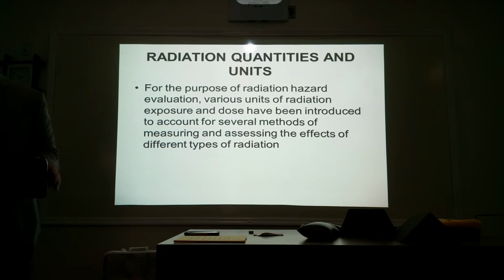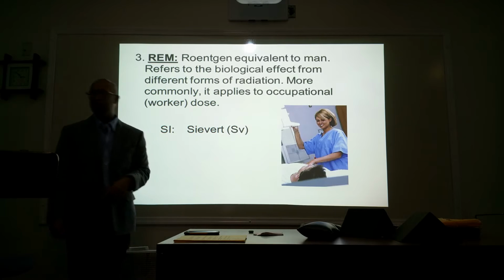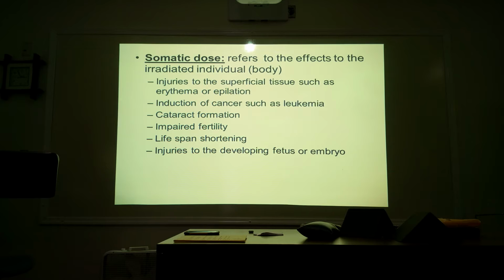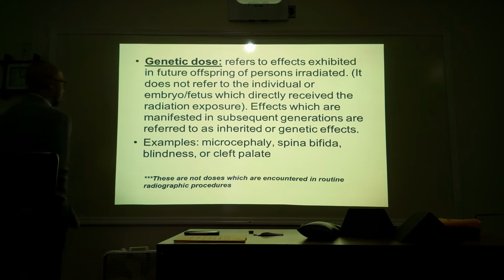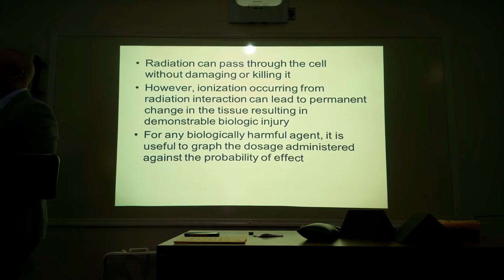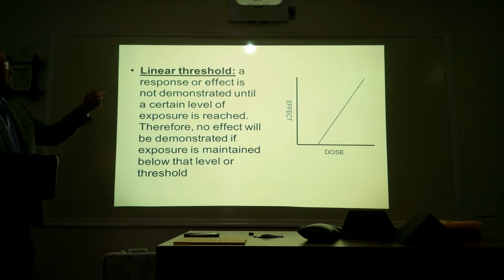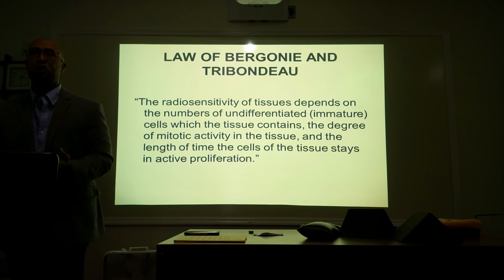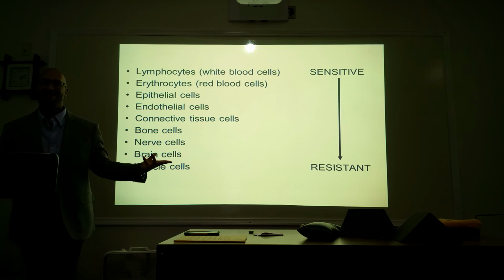Professor Michael Frianeza's Lecture on Radiation Protection: Part 2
College Lecture given By Professor Michael Frianeza at Cypress College in Cypress, California on the subject of Radiation Protection.